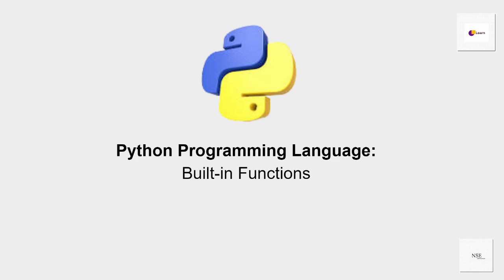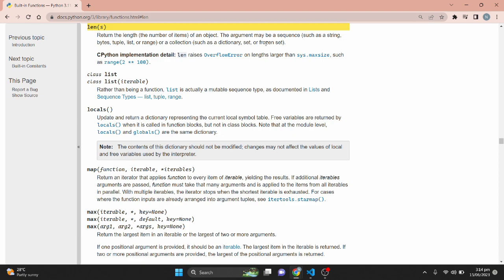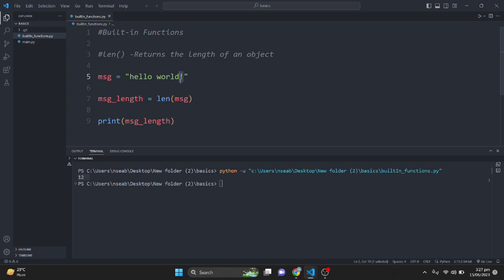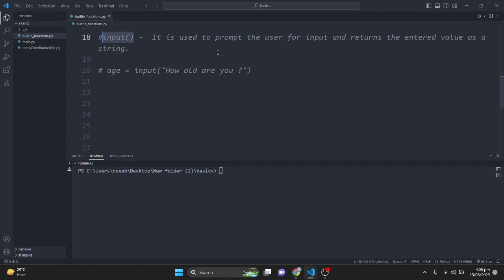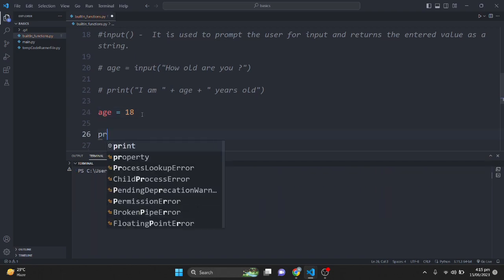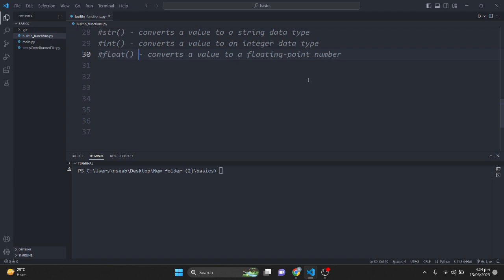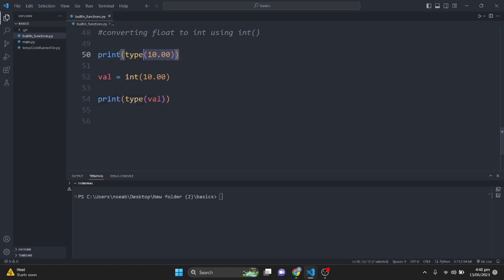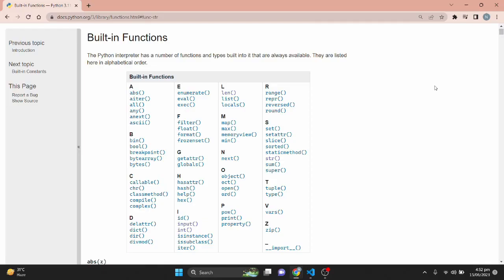Python Series Ep 5: Built-in functions in Python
This video focuses on teaching built-in functions in Python (print(), type(), str()), etc.) It aims to provide you with a comprehensive understanding of the built-in functions available in the Python programming language and how to effectively use them in their code.